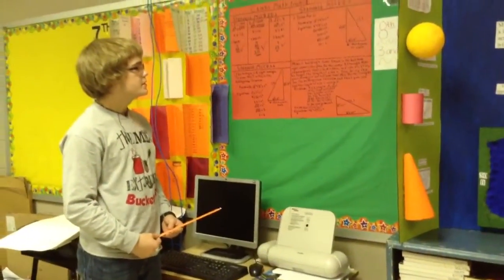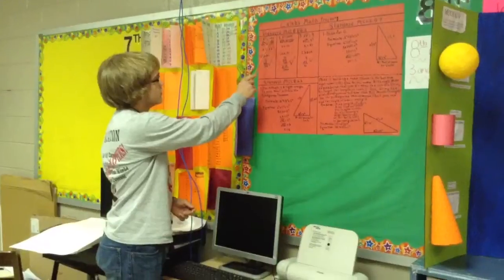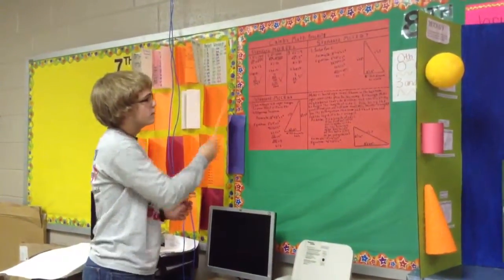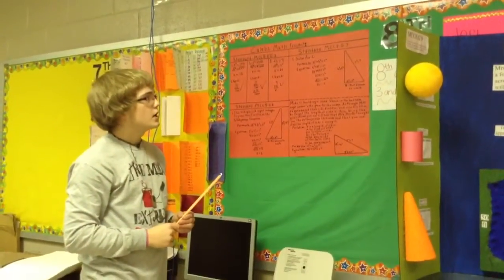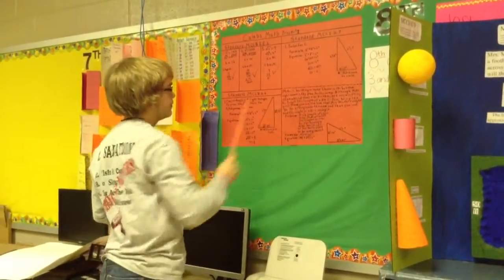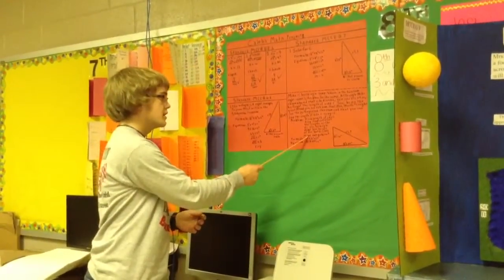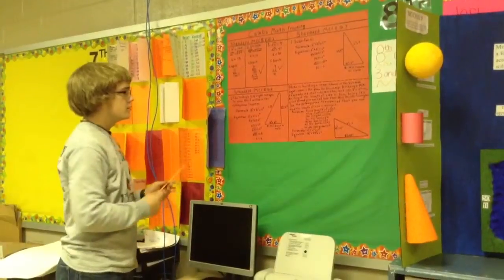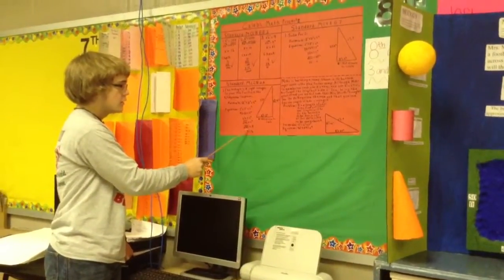Caleb's math project